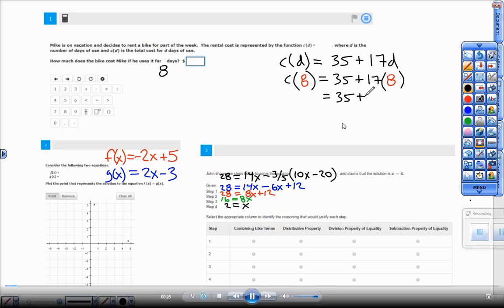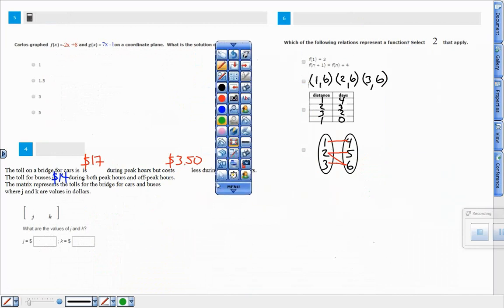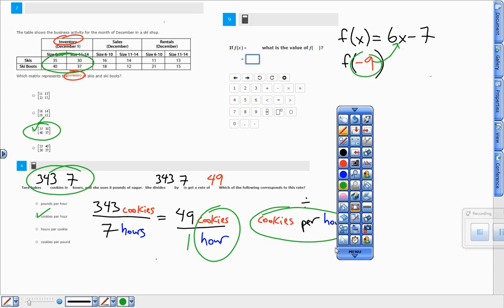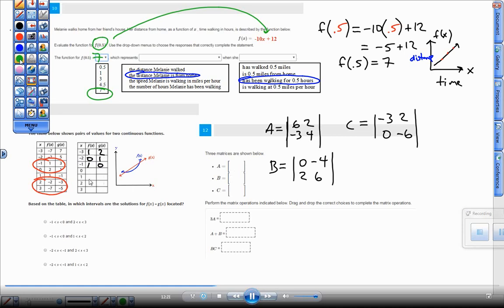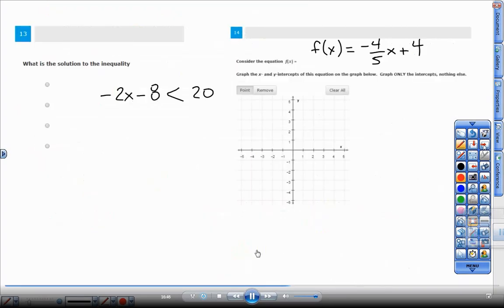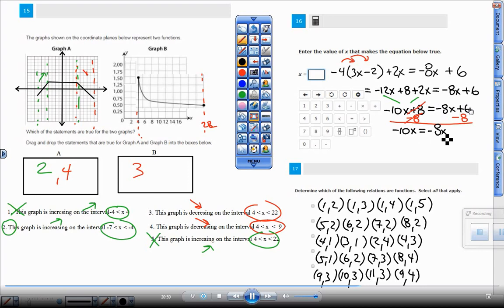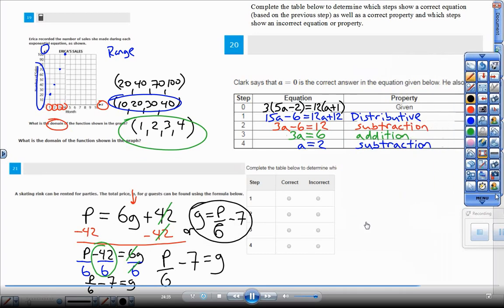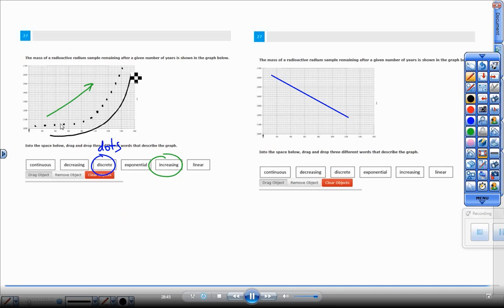Study guide 1 ws